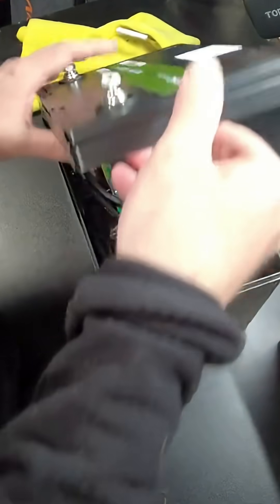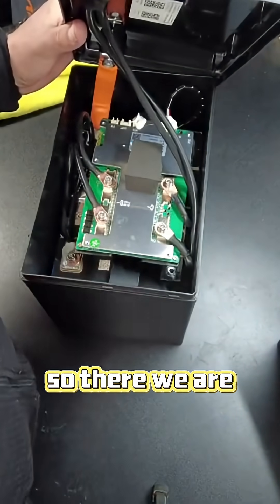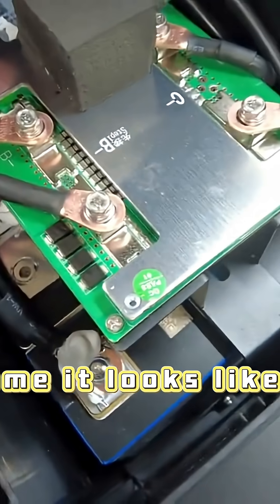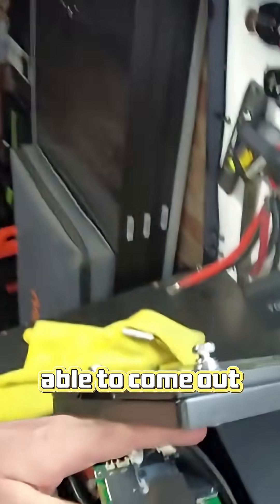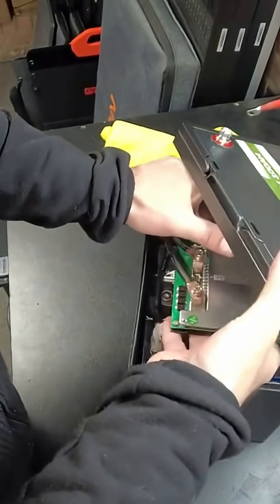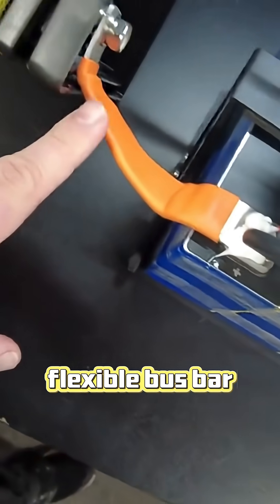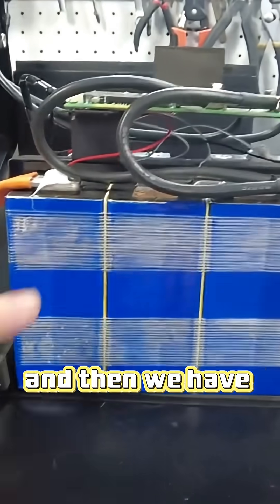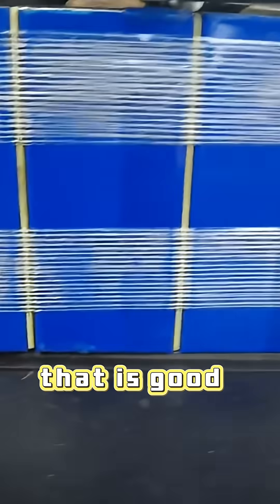Surgical Strike! What's Inside OKMO's 100Ah LiFePO4 Battery? MIL-SPEC Armor REVEALED!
⚠️ WARNING: This teardown permanently destroys the battery! DO NOT attempt!
We dissected OKMO's flagship $699 battery with angle grinders and hydraulic cutters to expose industry secrets you’ve never seen!

⚡ Key Teardown Highlights
【BULLETPROOF SHELL DECODED】
3mm aerospace aluminum + Kevlar layer (tested to withstand 9mm impacts)
Laser-welded seams vs. competitors’ spot welds (pressure-tested waterproofing)

【CELL DNA UNCOVERED】
Scraped off epoxy to reveal CATL EV-grade A-cells (scanned QR code verifies ≥6,000 cycles)
0.2mm ceramic silicone spacers between cells block thermal runaway

【MIL-SPEC BMS BRAIN】
Triple-layer redundancy: Main TI chip + backup ST chip + mechanical relays
-40°C torture test: Started 3.0L diesel engine after liquid nitrogen freeze

【SECRET COOLING TECH】
Thermal imaging at 200A discharge:
Competitor surface: 68.7°C ❌
OKMO surface: 31.2°C ✅
*Hidden "dragon-spine" cooling fins inside casing (Patent: US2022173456A1)*

💎 Value Bomb
Saves $2,000/decade vs. lead-acid (cost calculator in description)
Life-saving performance: Started truck after -30°C ice soak (48-hour timelapse)
Space wizardry: Integrated terminals save 37% space vs. adapters

🎁 FREE Resources
Comment "OKMO BLUEPRINT" to get:
1️⃣ Hi-res battery blueprints (PDF)
2️⃣ DIY LiFePO4 installation guide